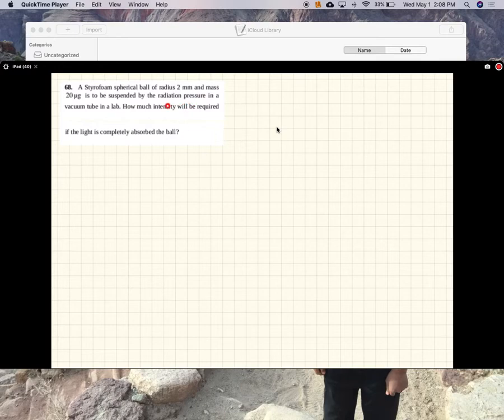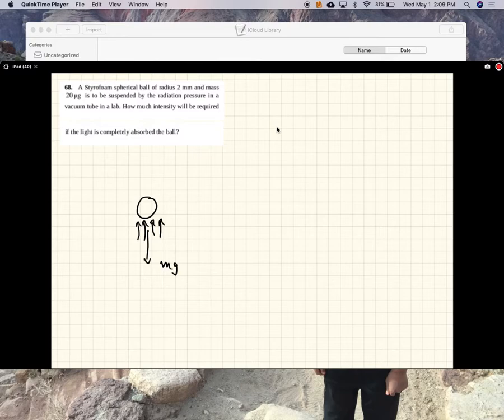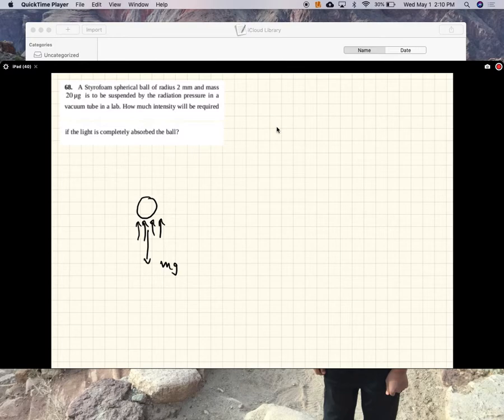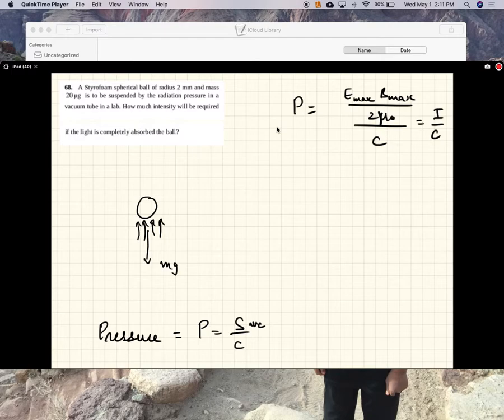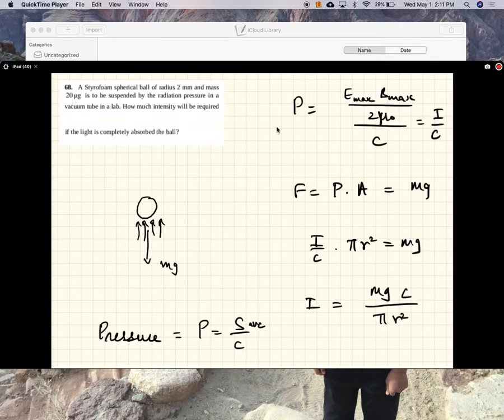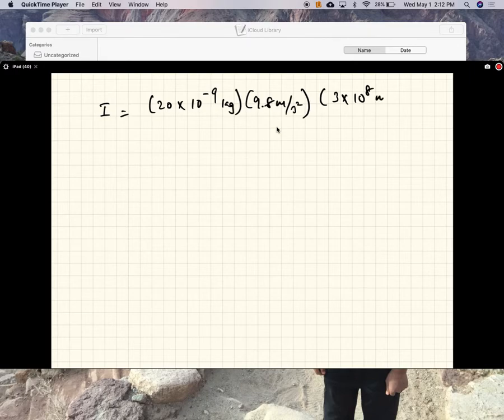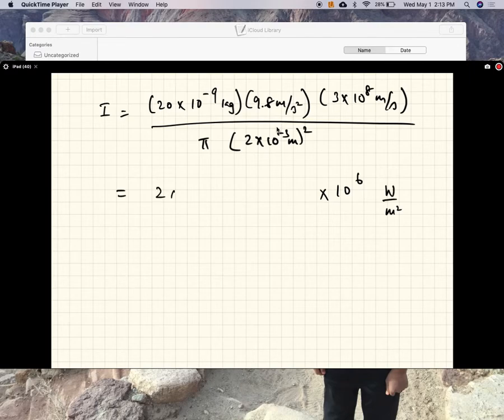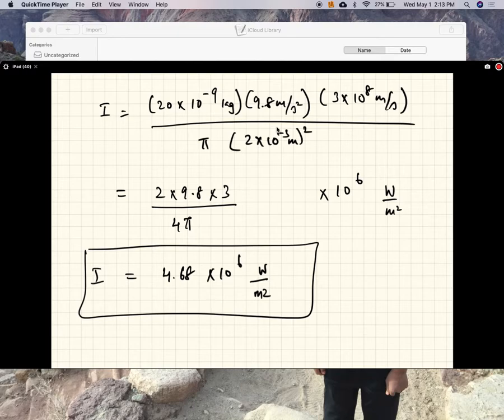PHY2049 CH16 EM Waves P68